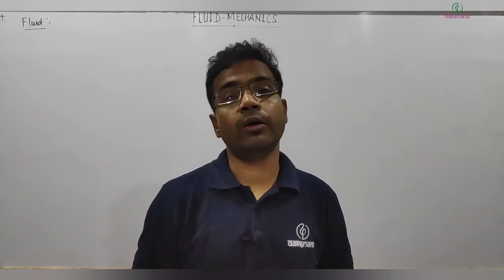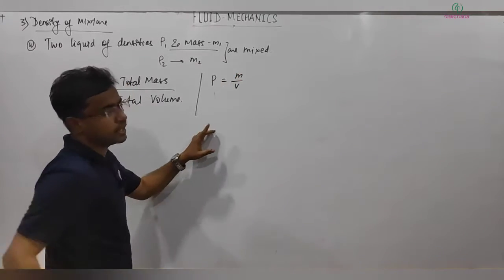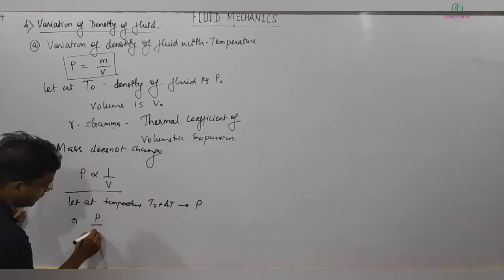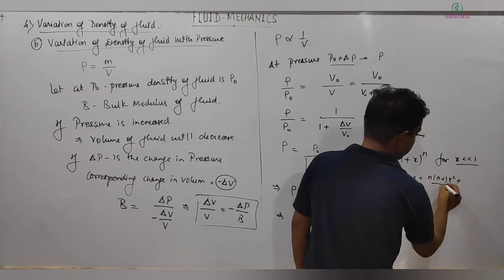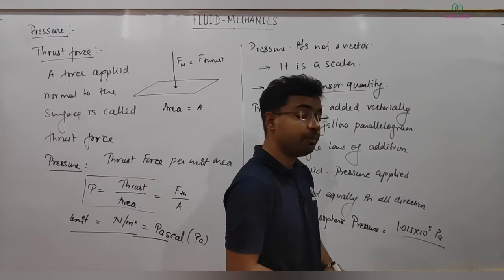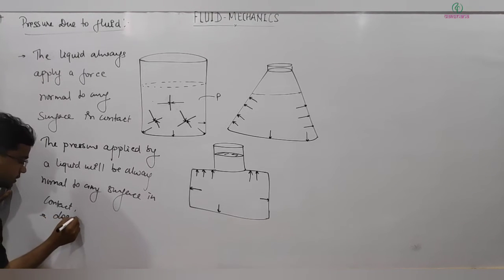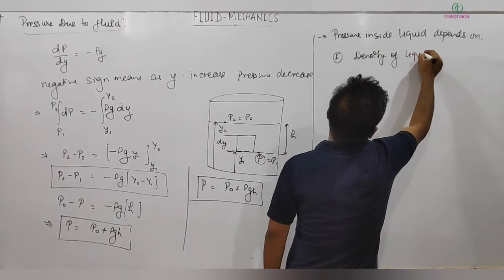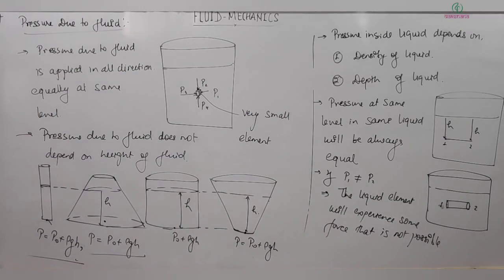NEET | Physics | Fluid Mechanics | L01 | Devendra Kumar